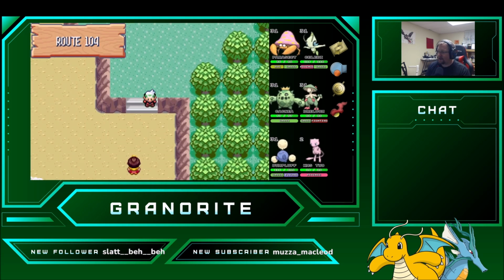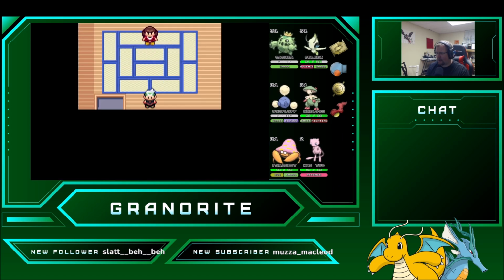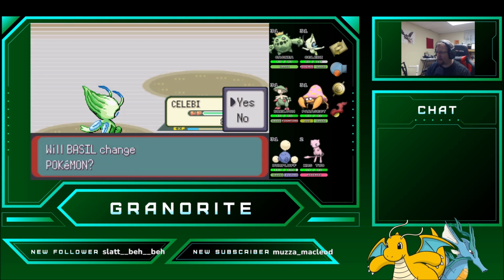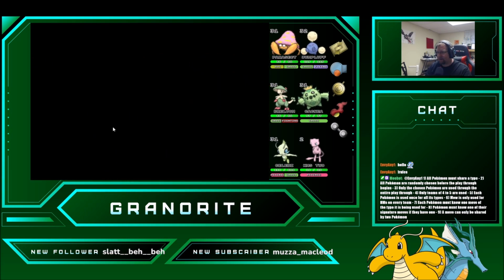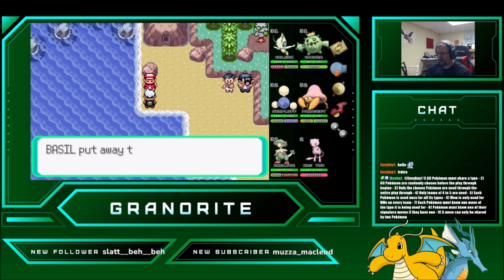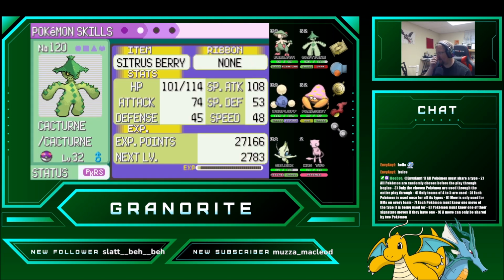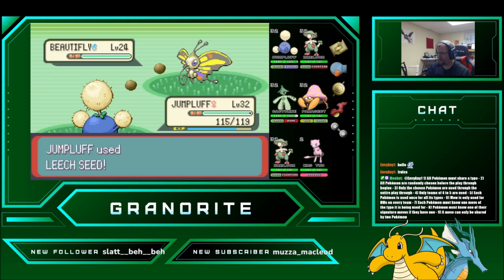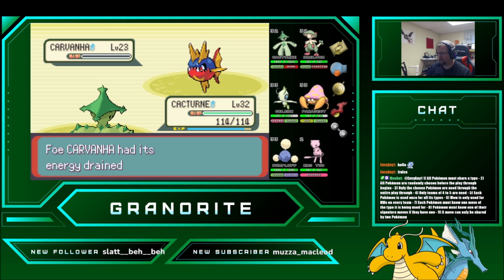Pokémon Gen 3 Grass Team #2 - Part #7 (Breloom, Cacnea, Celebi, Jumpluff, Parasect)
Taking on Norman!

Rules
2) All Pokémon are randomly chosen before the play through begins
3) Only the chosen Pokémon are used through the entire play through
4) Only teams of 4 to 5 are used
5) Each Pokémon is used once for all its types (ex: Charizard is used on both a Flying and Fire play through while Blastoise is only used on a water play through)
6) Mew is only used for HMs on every team
7) Each Pokémon must know a move of the type of team it is being used on (if possible)
8) If a Pokémon has one or multiple signature moves, it must know one of them
9) A move can only be shared by two Pokémon (unless it fulfills rule #7)